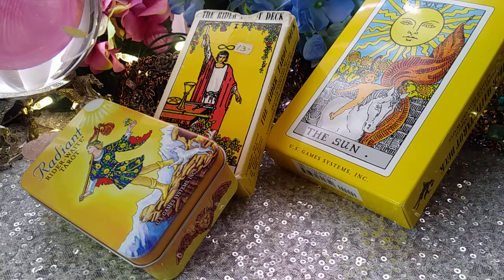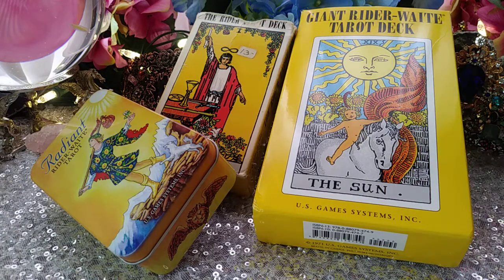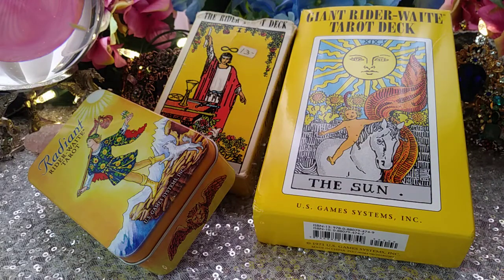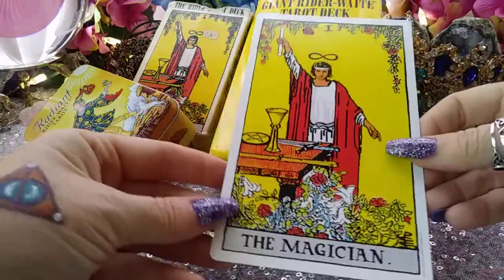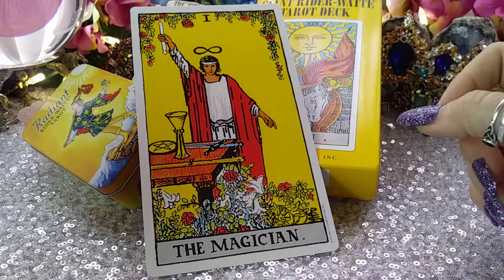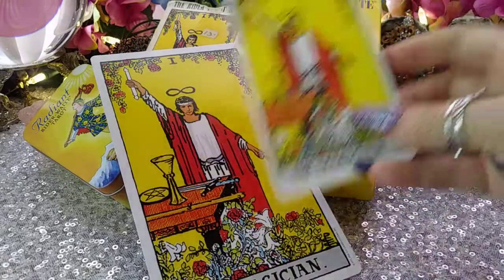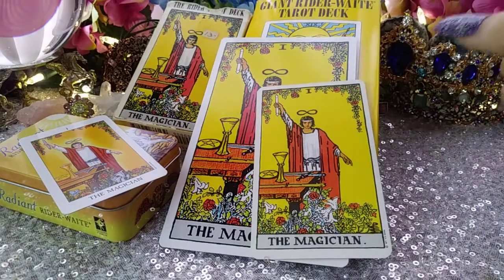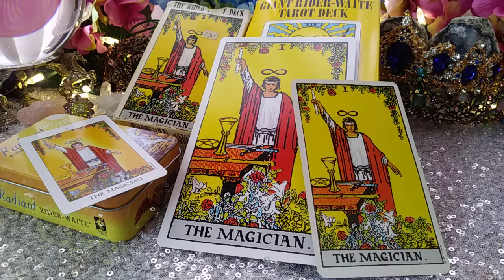GIANT RIDER WAITE TAROT DECK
Review of the Giant version of Pamela Coleman Smiths Rider/Waite tarot deck and quick size comparison.

Links:
➿ Teespring Merch

👑 Goddessprovisions
Please use this link to purchase this amazing product!

🎤🎶 Sing with me on Smule! @Cherry_Chaka / Cherry Enchantress

🌠Amazon wish list:

OR

🔮 Products and Services Pricelist:

$59.23 usd international (includes tax & shipping)
$47.89 usd domestic (includes tax & shipping)

📬 A one question email reading
with picture of cards- $10.00 usd
10 min video reading (two questions)*
$20.00 usd
20 min video reading (four questions)*
$30.00 usd
30 min video reading (five questions)*
$40.00 usd
40 min video reading (six questions)*
$50.00 usd
* all readings are one MAIN and RELATED SIDE question/s to the main topic.

Celtic cross in depth spread (past,present,future,fears,hopes,final outcome)
$50.00 usd

"The Road" Energy Oracle spread
$60.00 usd

"Twin Flame Firsts" (date,kiss,union)
$50.00 usd
+ Pendulum (dates,letter,looks)
$69.00 usd

add CHARMS to any reading for an additional
$5.00 usd

code FVTSKVG to get $5free!